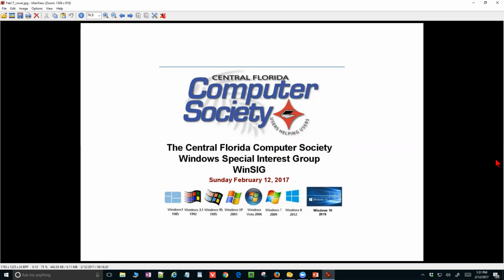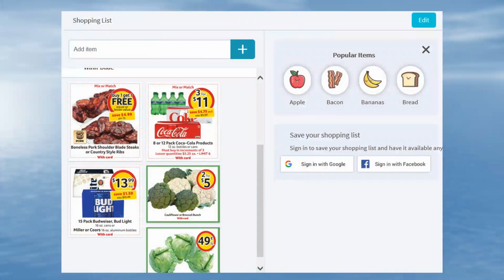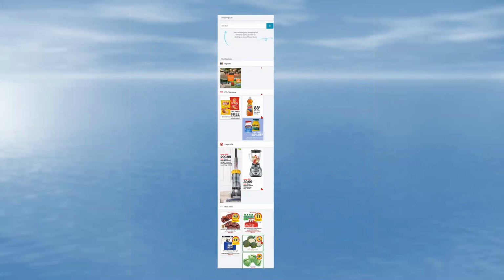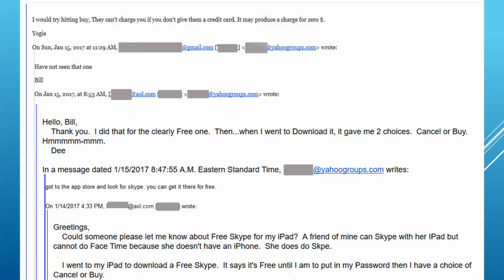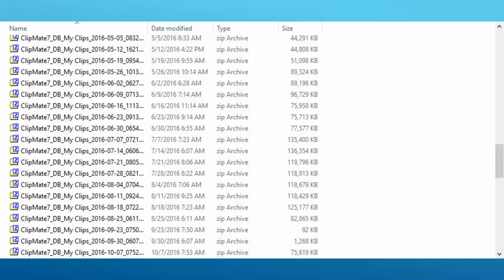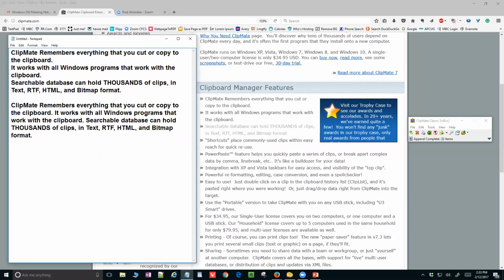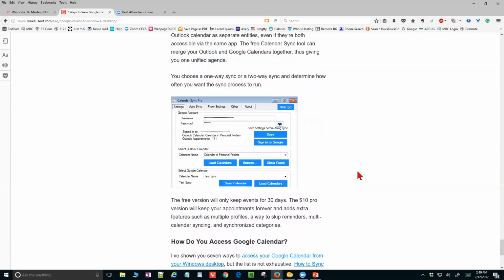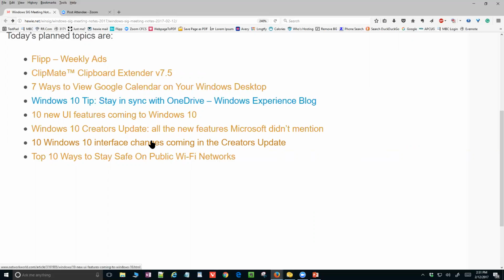CFCS Window SIG February 12 2017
The CFCS Windows SIG with Hewie Poplock for February, 12, 2017. The topics for this month's meeting were:
* Flipp – Weekly Ads
* ClipMate™ Clipboard Extender v7.5
* 7 Ways to View Google Calendar on Your Windows Desktop
* Windows 10 Tip: Stay in sync with OneDrive – Windows Experience Blog
* Windows 10 Creators Update is coming